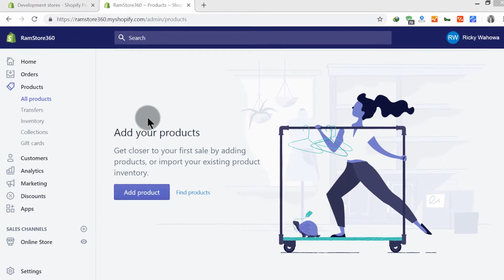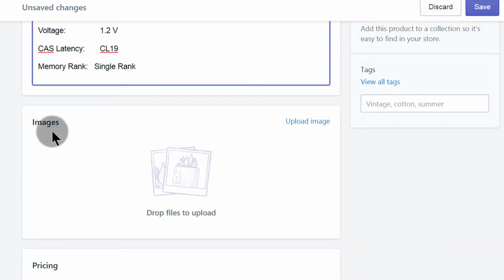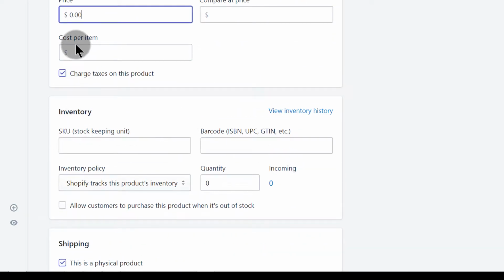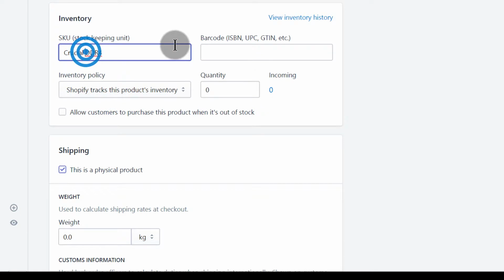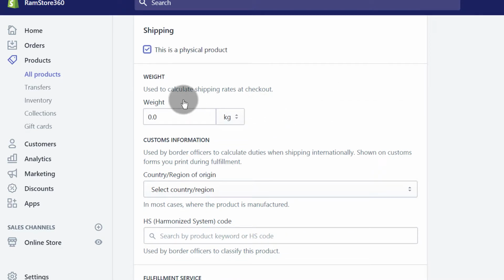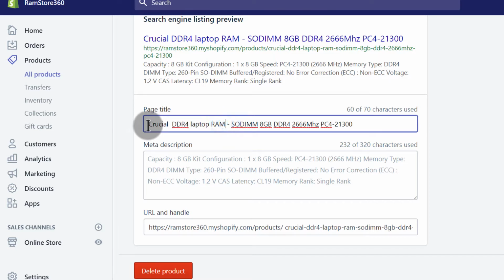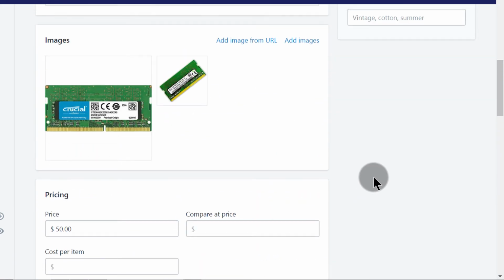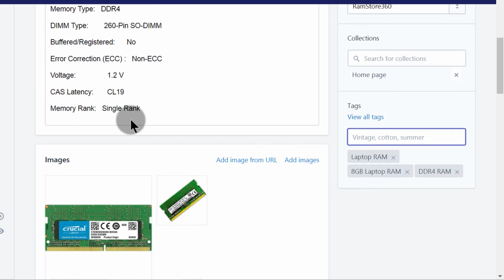8 How to Create your First Shopify Product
Add first Shopify product

In this video let's add a shopify product.

 In this video let's add our first Shopify product.
So I'll just click here on add product and I will add the first
ram. I'll paste the name of the product there and this will be our
product title

That's a computer memory, that's a laptop Ram and then
description, as I said in the description, make sure that you give as much
information about the product as possible. And separate items using
bullet lists, if you want to list the features of a product don't do it in
in paragraph format, just list the features of the product.

And give a brief explanation of the features . If you have products which have features, write as
much as you can about the product .  Make sure that your description is very very descriptive and try to think in terms of the buyer.

 What do they want to know about the product? If you can answer all their questions, the chances of them buying
the product is very high . You can also do a video and add a video for your
product . You'll just click and add a video for your product . For this product I'm
just going to add a very brief description and don't follow my example
because my product description is very small. And that's it pretty much.
That's it .

For you this is not what I would recommend for you. Make sure that your description is very detailed.  And
separate items using bullet lists and headings as well . Add images for how
people are using the products so if you want to add a video, you can just click
there and add a video.

So let's add the images. You can just drag and drop images and the first image that you drop will act as the product image, the
default product image . So this is a crucial Ram, let me add an image for that.
I can just drag and drop an image there and I can drag and drop
a second image . This will be the default image for this product .

So even if I save this at this point, it's going to have everything that we want for the
product . You can see my currency is currently in Kenya shillings, based on
your settings, your store settings, you can change that . If you come here
under settings you can change your currency.

Here under settings if you want to change the currency or you want to change the metric system that you're
using, just click on general settings  under settings and then you can change
all the details here about your store.

You can see you can change the unit system that you want to use,  you can change the store currency .
Just change the currency to what you want.  For me I want to use USD so I can
save that. okay . so at this point I can try and save this just to see the
current information that we already have about the product that you're
creating .

You can see the product has been created and we haven't added some
things here yet . So the price, you can change the price . This is an 8 GB RAM
this could probably be like $50 so I can put there $50 and then check taxes on
this product . You can check taxes depending on where you are , depending on the rules and depending on the taxation laws of where your business is registered. You can charge taxes. However for me I'm going to disable this. So
remember that you can also change the you can also change the taxes here
under settings .

If you come back to settings and you look under this taxes you can change the taxes . okay . So you can charge taxes based on regions. You can edit the taxes for this. You can see for me it's 16% and then for the
rest of the world you can also change the taxes depending on this. So in most
cases you're probably not going to check taxes unless you're selling these items
to people in your country and you know the taxation laws in your
own country .

So based on your VAT make sure you set this up. For me I'm not
going to charge taxes. I'm going to disable this . So you know where you can
change the tax, you can change the tax rate, you know where you can change the
tax rate . Just go into settings and then taxes.

And then inventory, you can you can give this a SKU so that you can know exactly which product you're dealing
with.So I can call it this.  Let me just copy that .And then the SKU, this will
just help you to know, the SKU will just help you know which product you're
dealing with. So if somebody orders and you see the SKU you can
automatically know the product you're working with . So that was 8 GB . so adding
something like that will help you know.